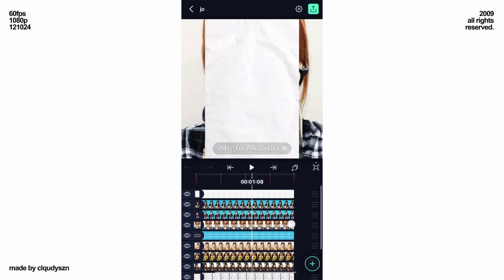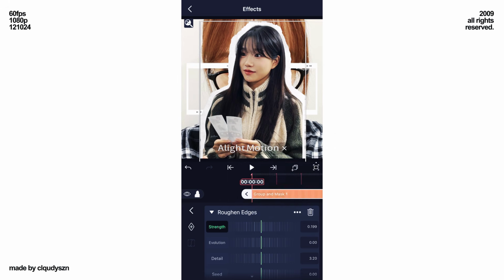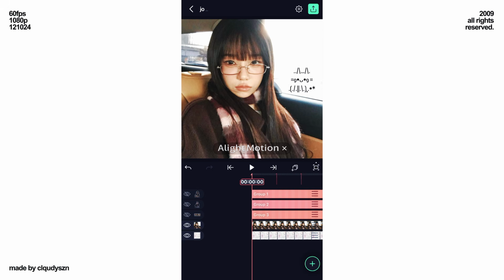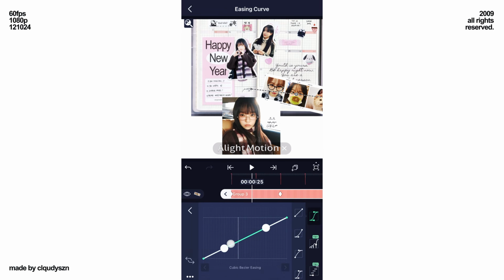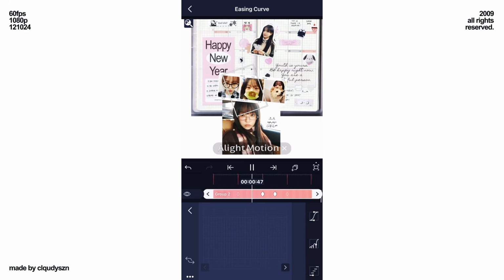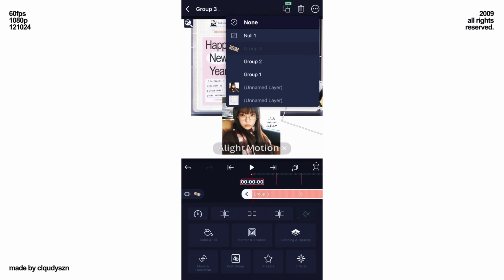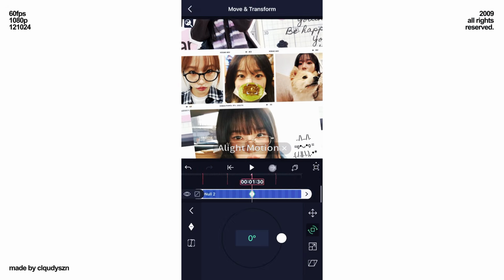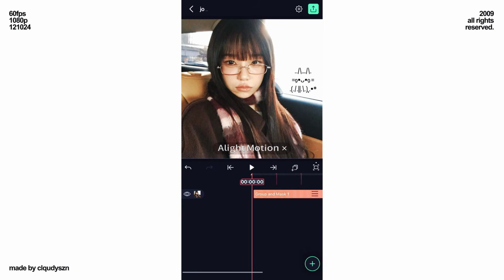Aesthetic/jugg transition tutorial on Alight Motion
socials! ୨୧

୨ৎ

⬎ music credits
▶︎ •၊၊||၊|။ ။‌‌‌‌‌၊|• 0:10

୨ৎ

FAQ

1. what do you edit your videos on?

2. what do you edit your thumbnails on?

3. how long have you been editing for?

4. what does your username mean?

5. what version is your Alight Motion?
─◇ ver 6.2.10